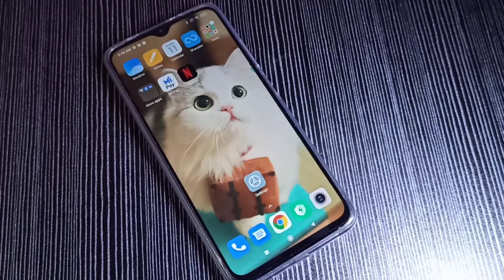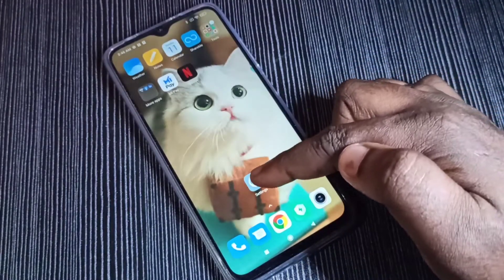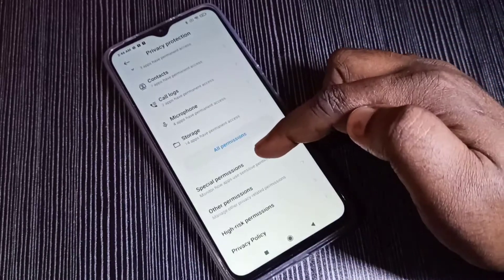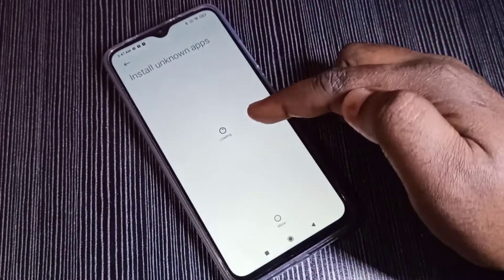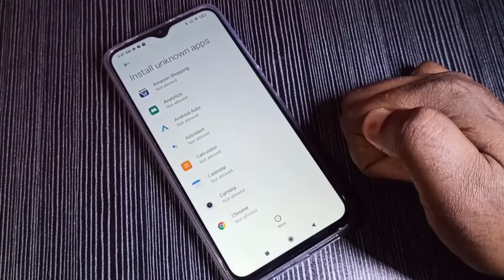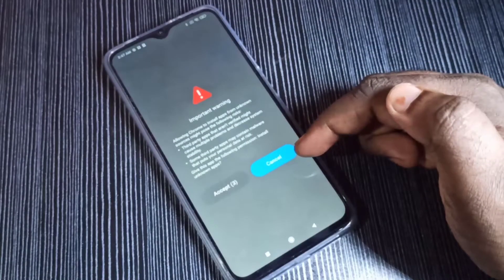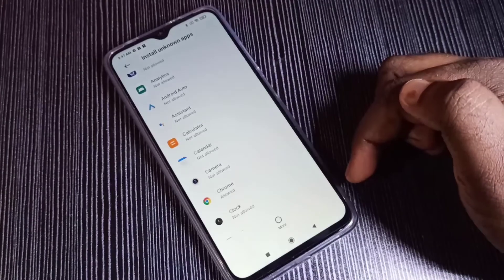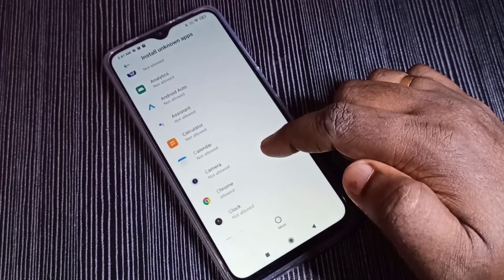How to Enable Install Apps from Unknown Source on Any Xiaomi POCO Phone